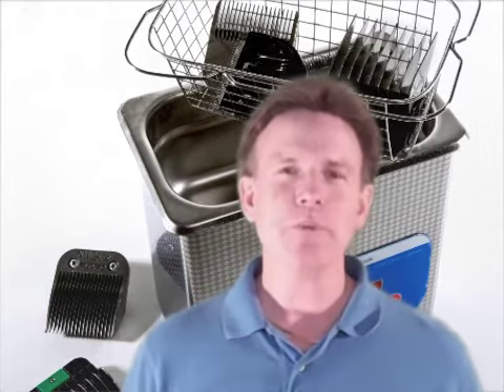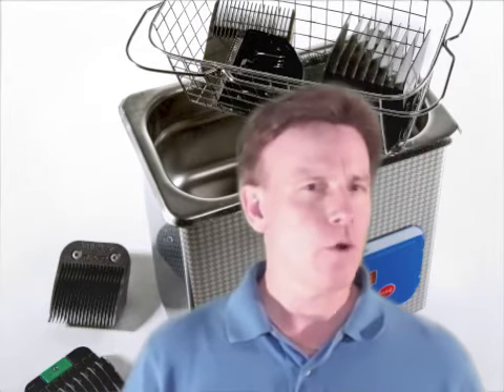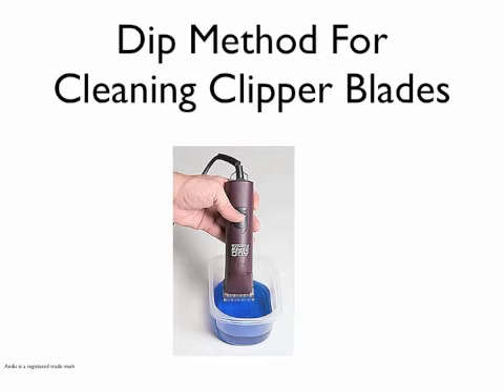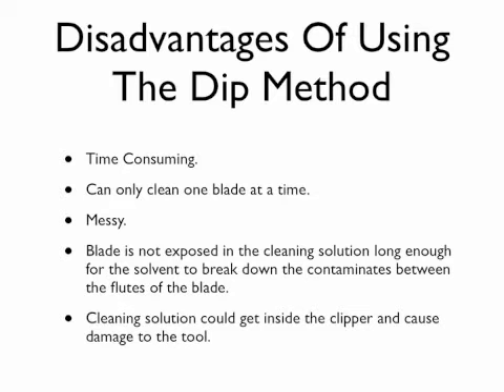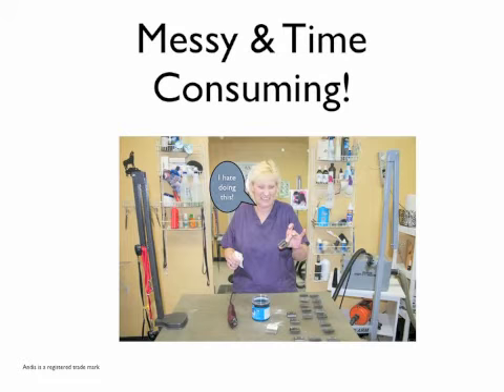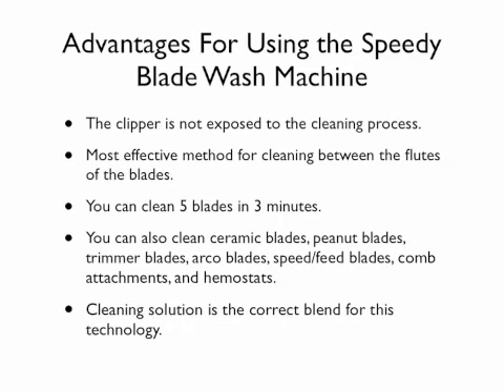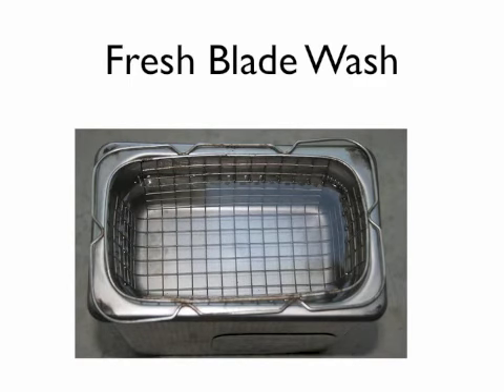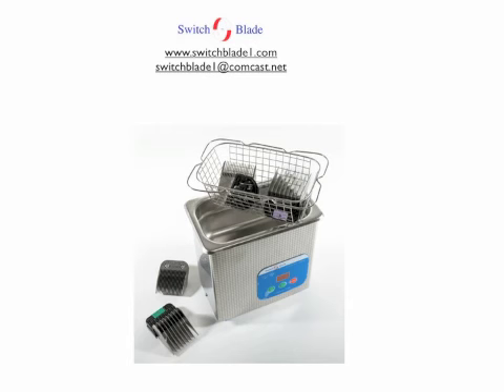Why You Should Use The Speedy Blade Wash Machine!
Everything starts with your clipper blade and if you do not keep your blades clean and lubricated, your cost will increase with sharpening expenses, replacing blades, repairing clippers, and replacing clippers.  Learn the best method for cleaning your clipper blades!